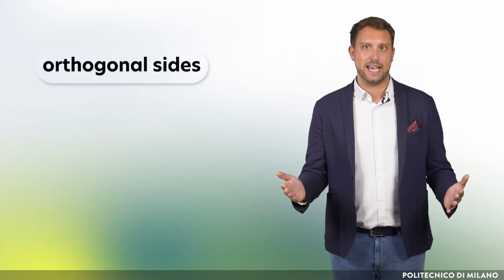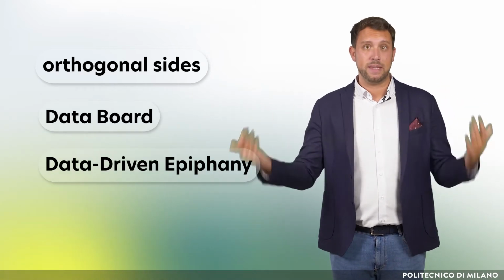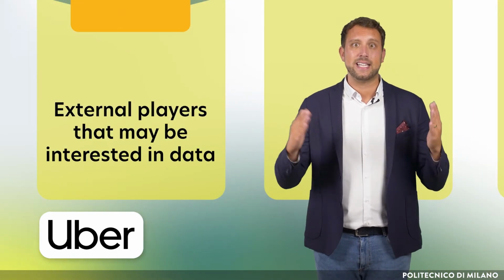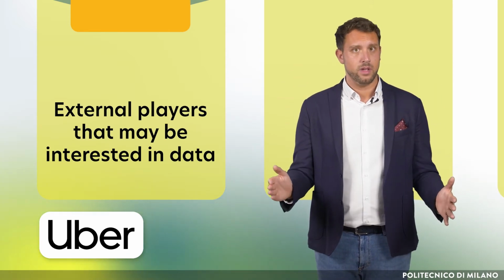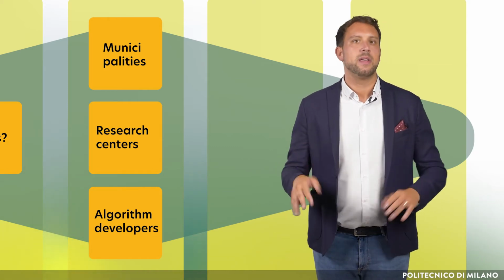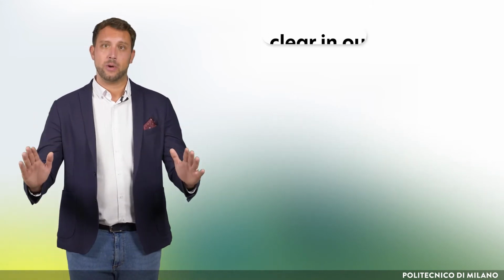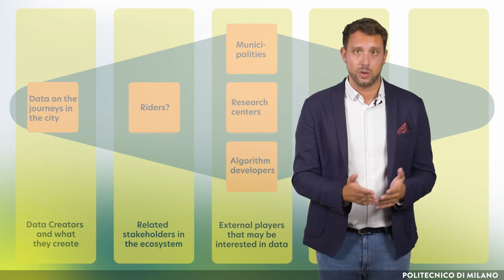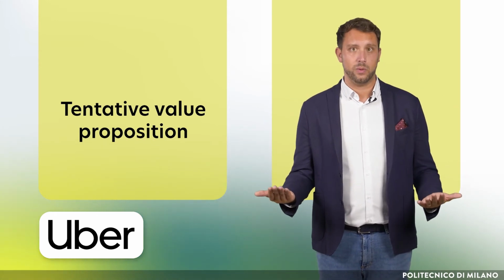The data board to exploit platform thinking through data (Daniel Trabucchi)